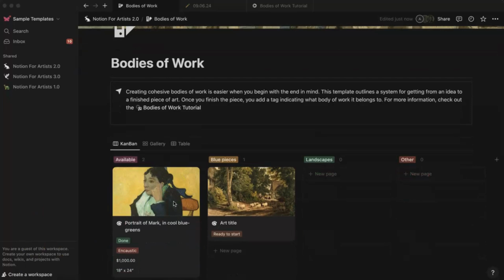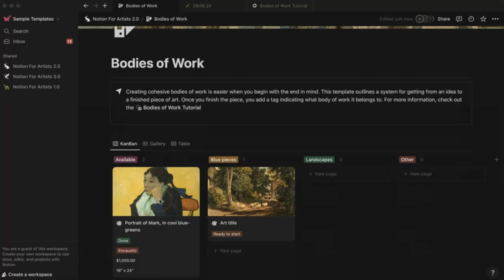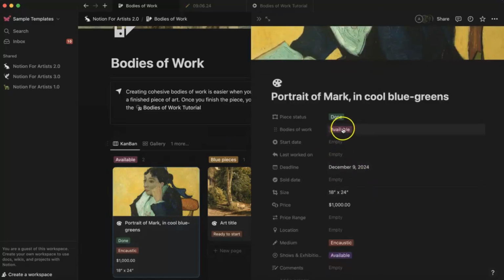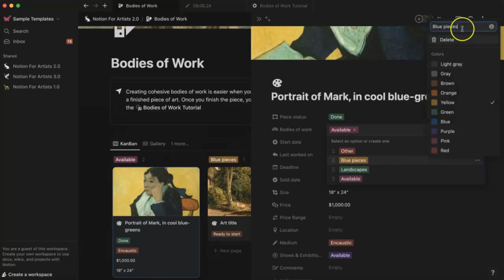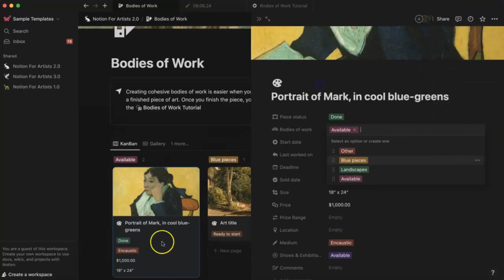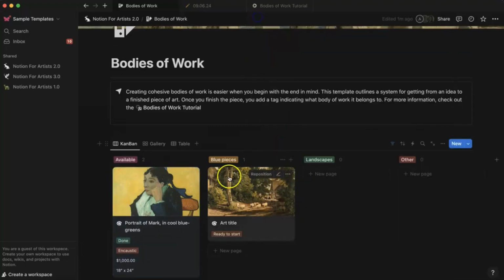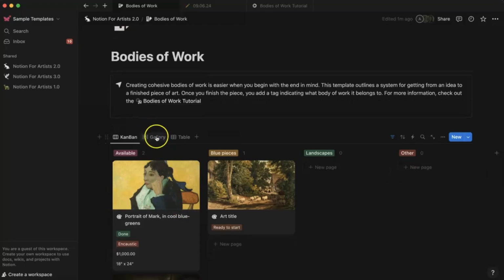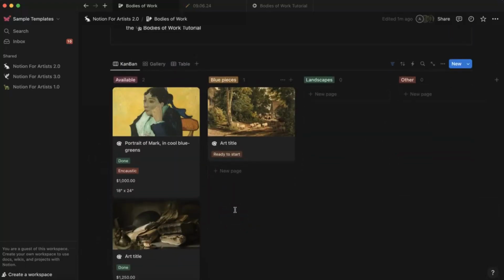Notion for Artists 2.0 Bodies of Work Tutorial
Create Cohesive Bodies of Work with Notion
Notion for Artists 2.0 is built for artists who want to manage their creative process from start to finish. With linked databases, you can track your art ideas, portfolio, exhibitions, and sales—all in one place.

Developing a strong, cohesive body of work is essential for exhibitions, portfolio building, and growing your art career. The Notion for Artists 2.0 Bodies of Work Template helps you track, organize, and refine your artistic direction.

In this tutorial, you’ll learn how to:
* Plan & categorize your work for exhibitions or sales
* Tag pieces to specific bodies of work for easy tracking
* Automatically sync data across Art Ideas, Inventory & Portfolio

Why This Works for Artists:
* Keeps your process in creating bodies of work intentional
* Helps you understand your voice and journey as an artist
* Helps you stay organized and effective at managing your creations